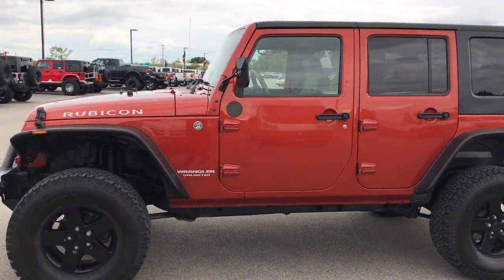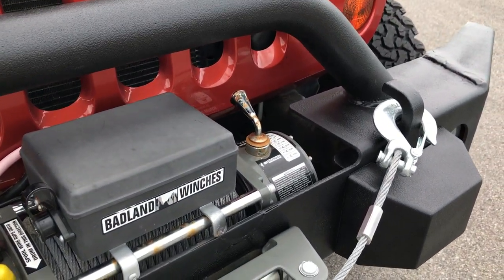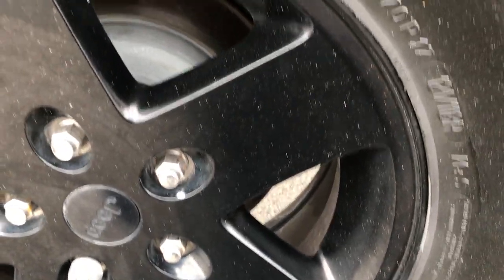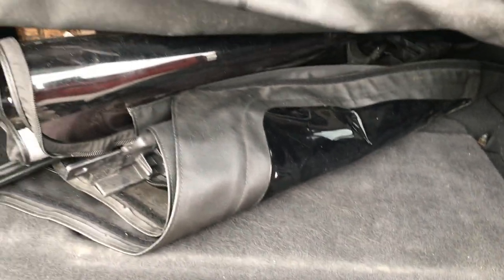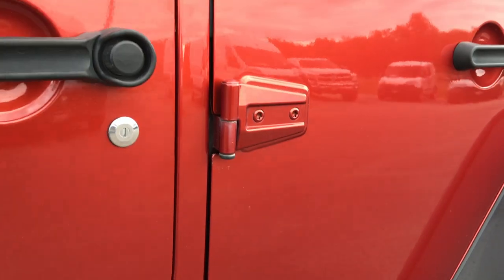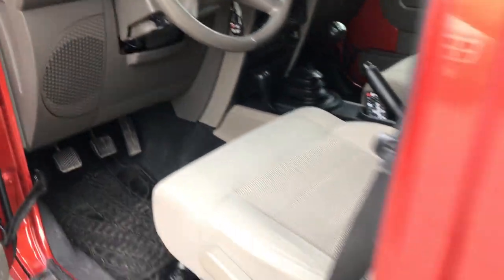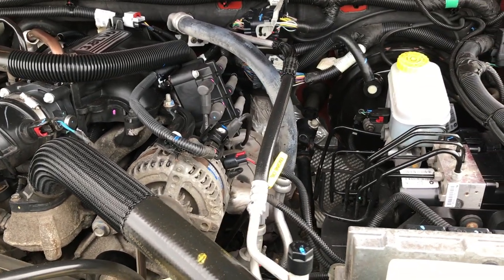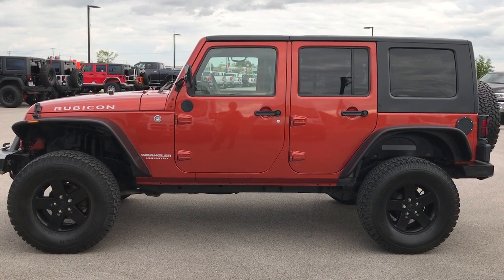2009 JEEP WRANGLER 4 DOOR RUBICON SUNBURST ORANGE WALK AROUND REVIEW SOLD! 7D306A SUMMITAUTO.com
Today we did a walk around review of this 2009 Jeep Wrangler 4 Door Unlimited Rubicon in Sunburst Orange Metallic.

Thank you for checking out this video of this 2009 Jeep Wrangler 4 Door Rubicon in Sunburst Orange Metallic.

STOCK: 7D306A
PRICE: $24,999
MILES: 70,248
MAKE: JEEP
MODEL: WRANGLER UNLIMITED RUBICON
VIN: 1J4GA69179L749054

3.8 Liter V6 OHV Engine, 202 Horsepower, Full Four Door Crew Cab with Black 3-Piece Modular Hard Top, Soft Top Included, Unlimited Rubicon Package, Trail Rated 4x4, 6 Speed Manual Transmission Stick Shift, 4x4 Floor Shifter Four Wheel Drive 4WD, Terra Flex Suspension Lift Kit, Bushwacker Fender Flares, Driver Seat Height Adjuster, Non Smoker, Tan Cloth Seats, Bucket Seats, 2nd Row Bench Seating, Electronic Stability Control Traction Control ESC, Axle Lock, Sway Bar Link Disconnect, Badlands 9000lb Winch, BF Goodrich All Terrain T/A LT315/70 R17 Tires, Painted Alloy Rims Premium Wheels, Four Wheel Disc Brakes, AM / FM Radio Tuner, SoundStream VRN-65HBCD Player, Infinity Premium Audio Sound System, Factory Subwoofer, Keyless Entry System, Rear Window Defroster, Swing Open Rear Door with Manual Raise Glass, Adjustable Height Seatbelts, Driver and Passenger Front Air Bags, L.A.T.C.H. Child Safety System, Compass, Outside Temperature Display and Mileage Display, Fold Down Rear Seats, Factory All Weather Floormats, Air Conditioning AC, Cruise Control, Power Locks, Power Windows, Tilt Steering Wheel, Sunburst Orange Pearlcoat Copper, Very clean inside and out! This is one of the sharpest 2009 Jeep Wrangler Unlimited Wranglers we have ever had on our lot! Make your move before this super clean 4wd is gone!

Summit Automotive Chrysler Dodge Jeep Ram in Fond du Lac, Wisconsin also Proudly Serving Oshkosh, Madison, Milwaukee, Sheboygan, Appleton, and Waupun is a family owned and operated dealership since 1959. We take great pride in our new and used car and truck center with vehicles to fit everyone's budget. We have ON THE SPOT FINANCING. BAD CREDIT OR GOOD CREDIT, we work with over 20 lenders to get you APPROVED AT THE MOST COMPETITIVE RATES. We provide AIRPORT TRANSPORTATION and NATIONWIDE DELIVERY OPTIONS. We are conveniently located on HWY 41 at EXIT 98, Hwy 151 at Military Rd. Exit

STOCK: 7D306A
PRICE: $24,999
MILES: 70,248
MAKE: JEEP